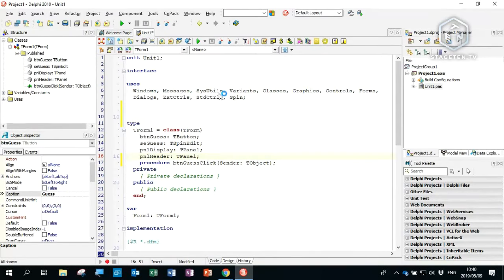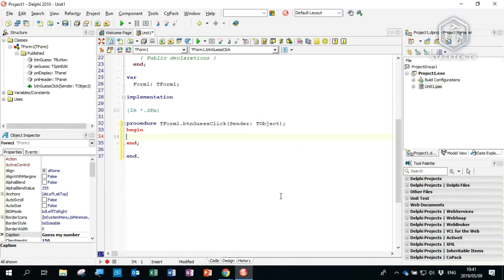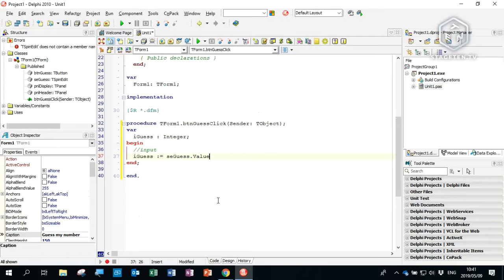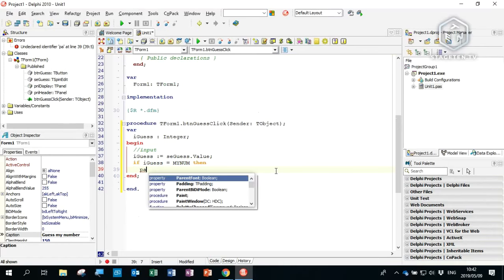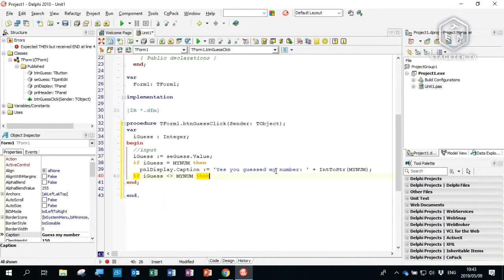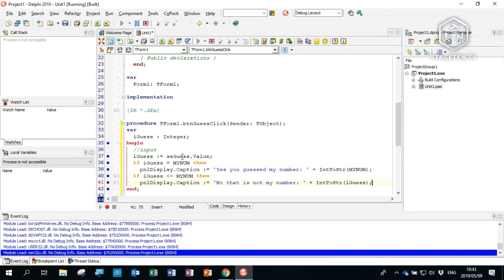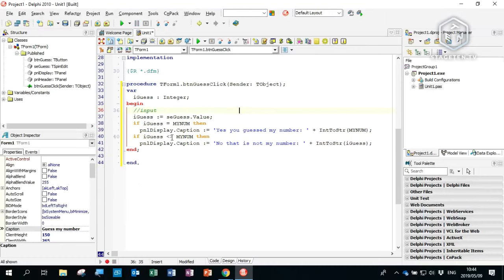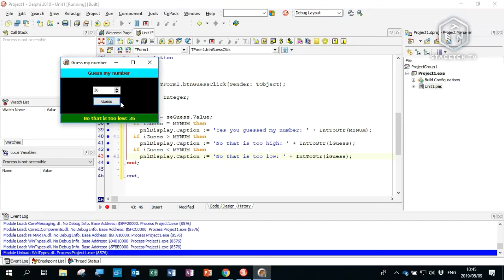GR 10 IF Statements - Basic number guessing game